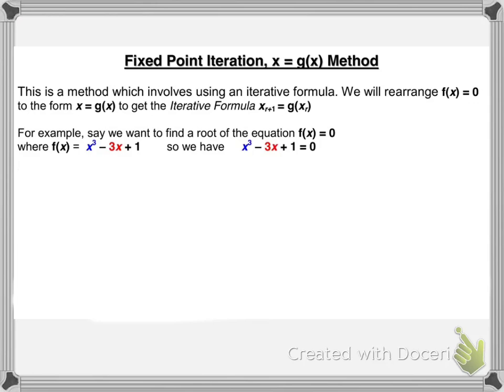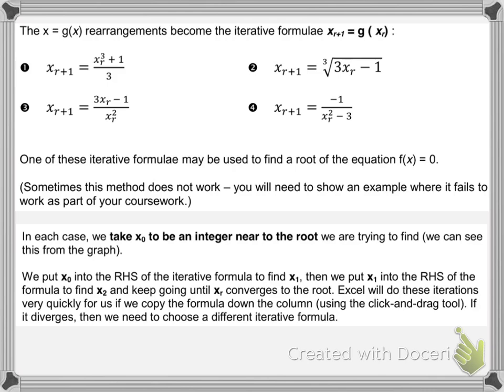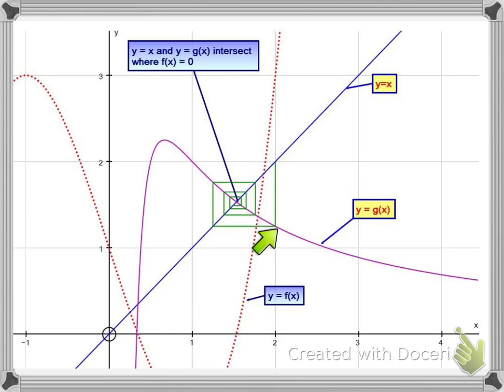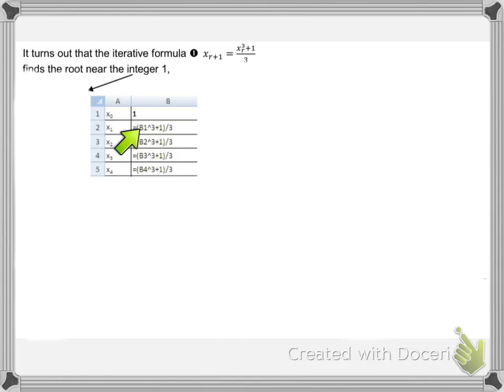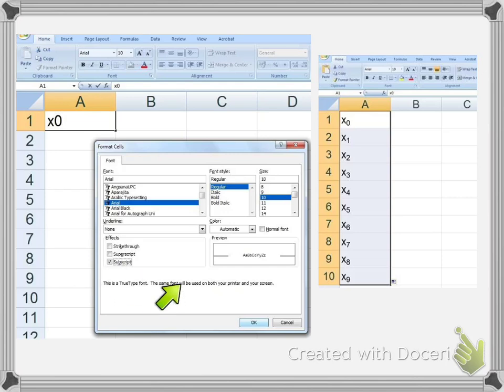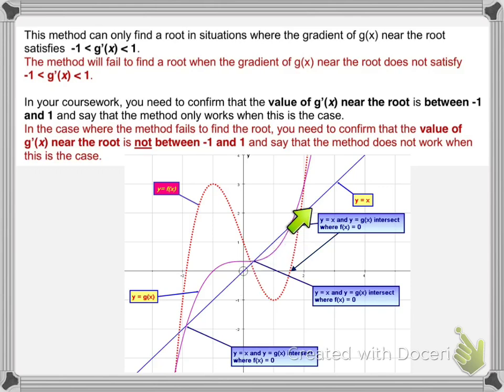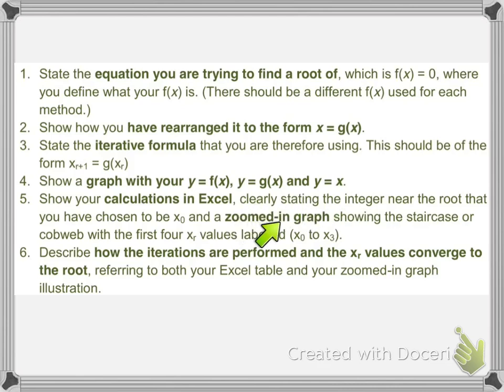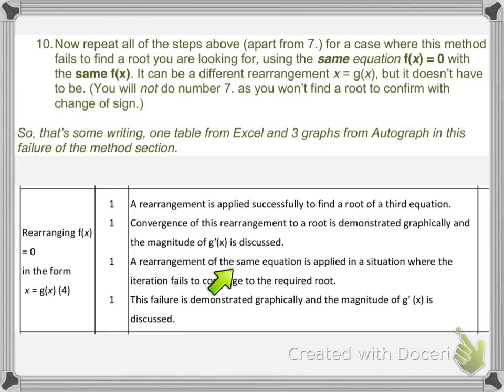C3 Numerical Methods coursework x = g(x)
Start ~ Explanation of method, including how to set up your iterative formula, how to see if you've got a correct g(x) rearrangement by looking at the graph, what the staircase/cobweb diagrams look like when converging towards or diverging away from a root.
8:18 ~ How to draw iterations in Autograph.
10:30 ~ How to do calculations in Excel.
15:18 ~ Writing formulae in Word using Insert - Equation.
16:22 ~ Discussion of gradient of g(x) near root, including ways to illustrate this in Autograph (required for both a case where the method finds a root AND a case where the method fails to find a root).
20:38 ~ overview of what to do in this section of the coursework and a look at the assessment sheet for this part.